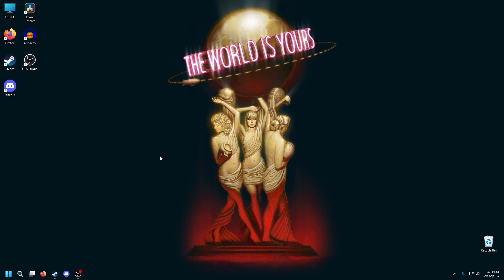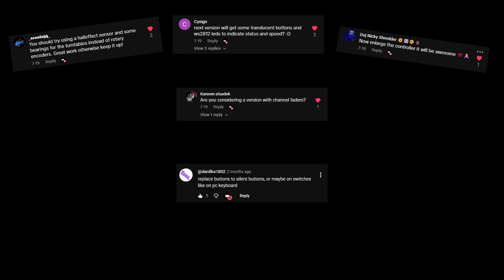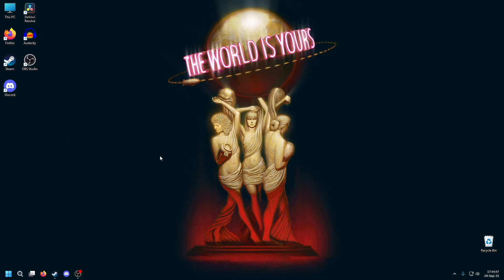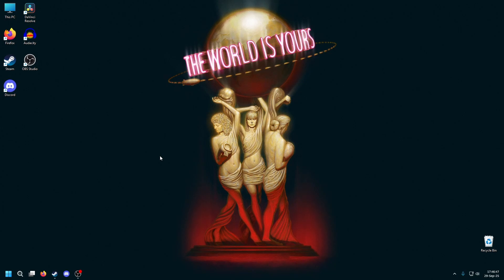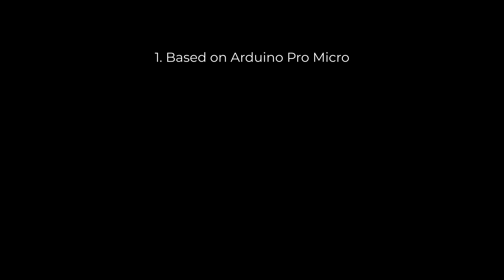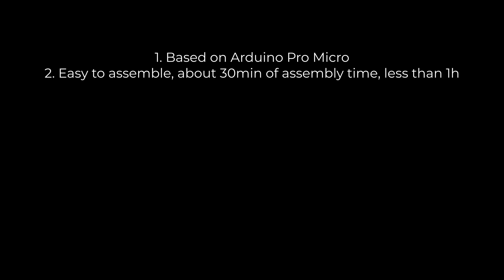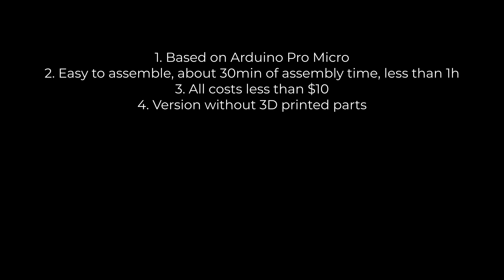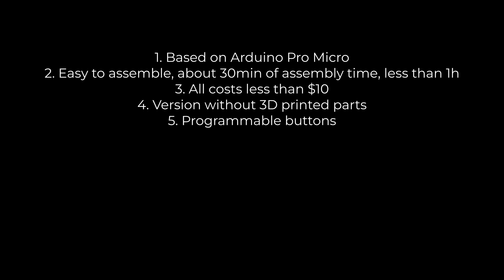Let's build a DIY stream deck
🔗Links